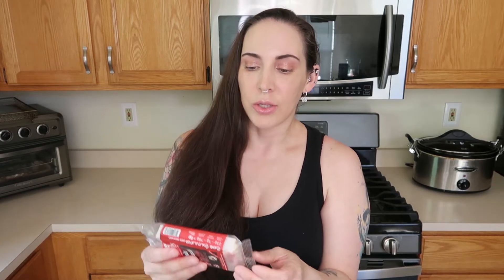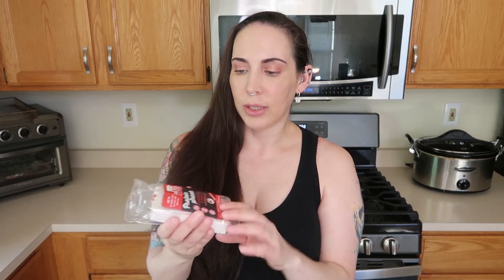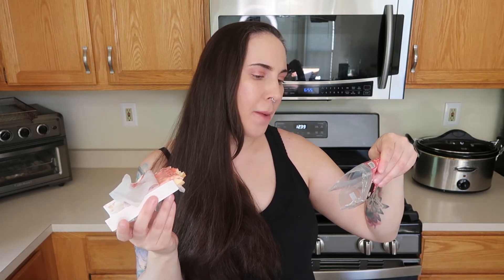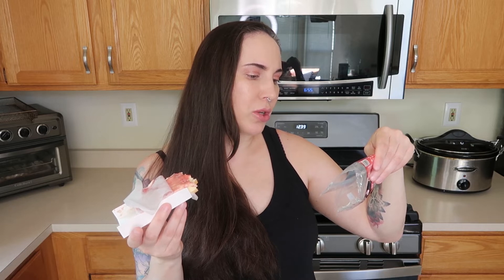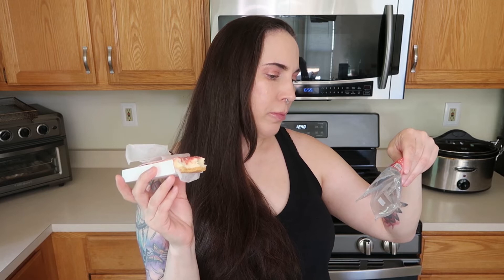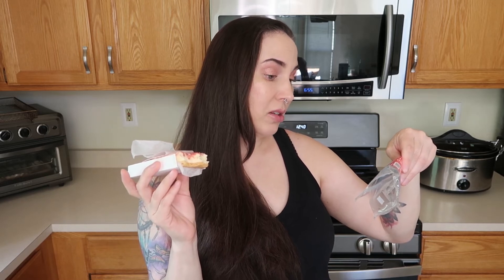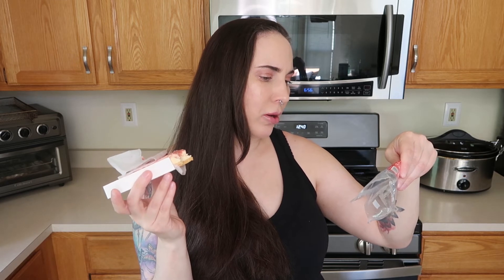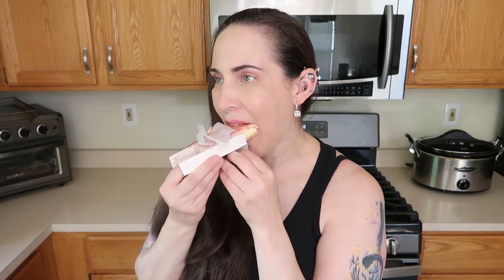Protein Snack Shop Cheesecake Bar KETO REVIEW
Hello Everyone! Taste testing these keto cheesecake bars I came across :)

Protein Snack Shop